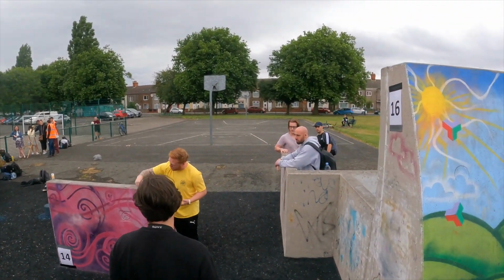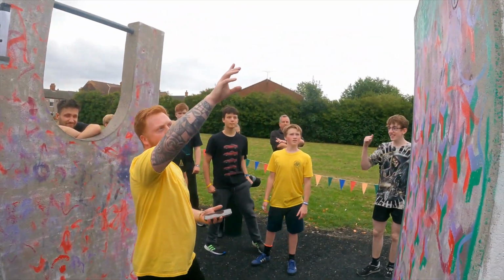GRIM JAM 2021 SKILL ROUND 1 & SEMI FINALS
this is a long one!
all the action from the first 2 rounds of the skill competition.

This years skill competition had rain troubles so we moved indoors.
anyone of any age or experience was made to put their skills to the test.
Round 1:
20 challenges, 1 hour. free for all.
whoever completed the most challenges progressed to the semi finals.
43 participants were rounded down to 19 (some problems with judging mixed up the top athletes)

Semi Finals:
10 challenges. 5 minutes. Individual.
Top 8 athletes go through to the finals.